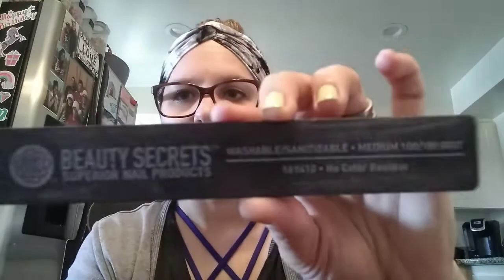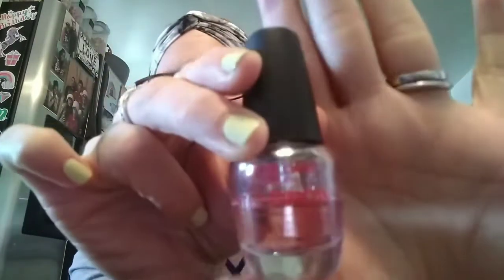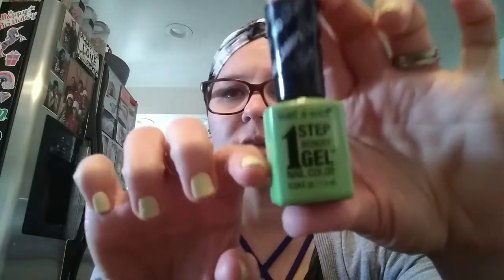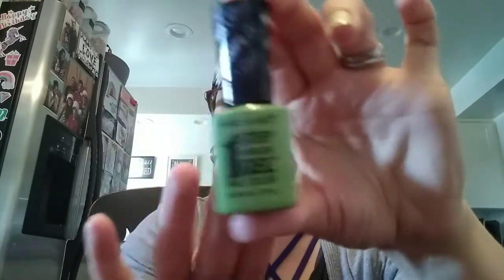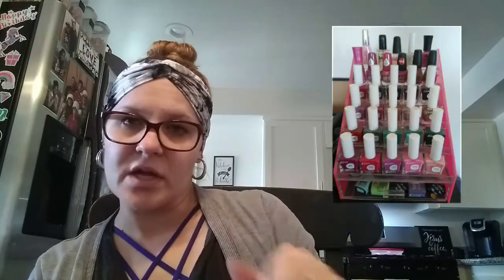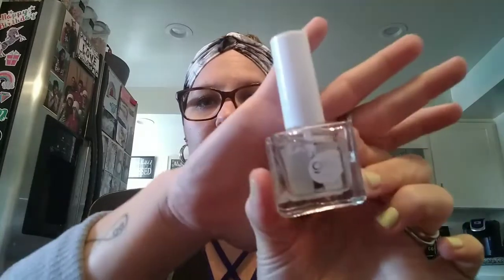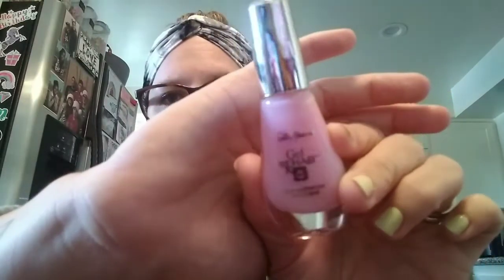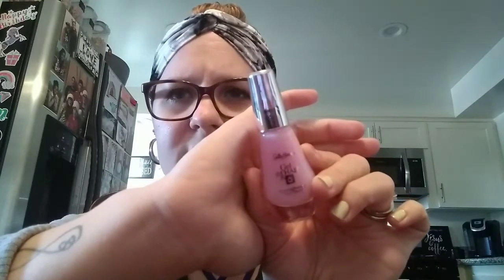Do It Yourself Nail Care at Home | Quarantine life | Stay Home